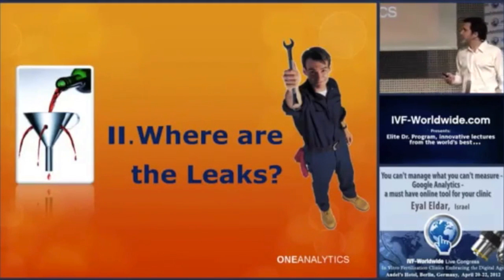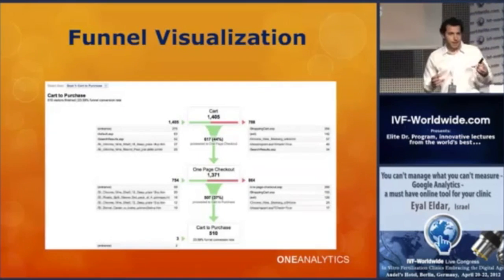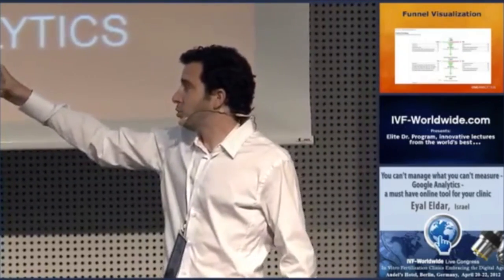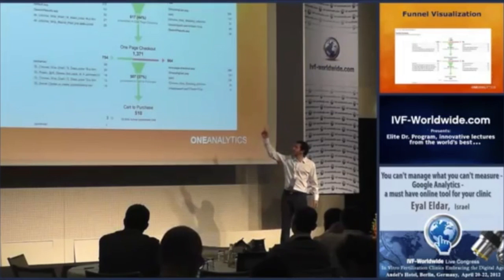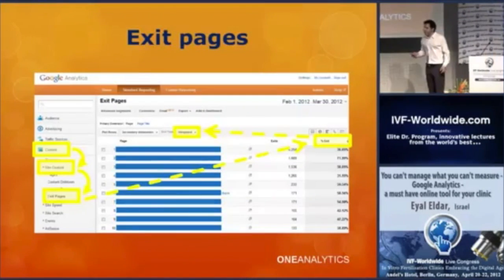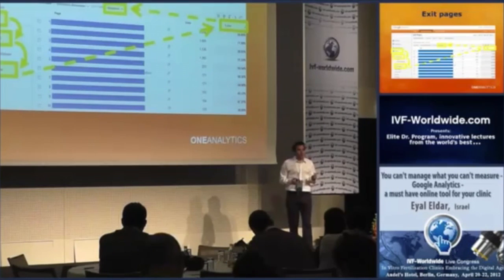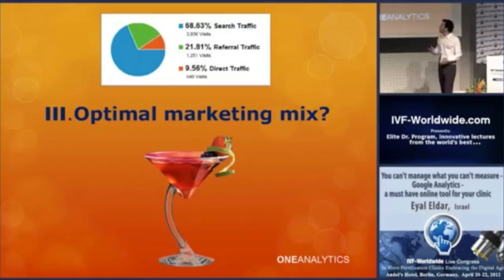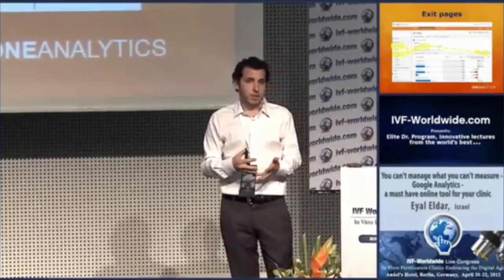Google Analytics Part 2: Where are the Leaks?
Eyal Eldar explains how to use Google Analytics to measure your medical website's performance. Learn how to improve your site's performance and attract more patients online.